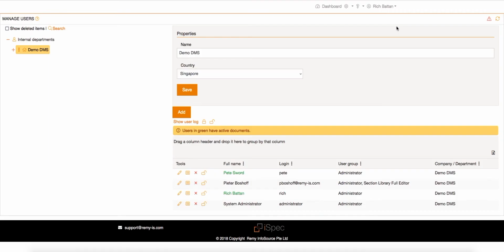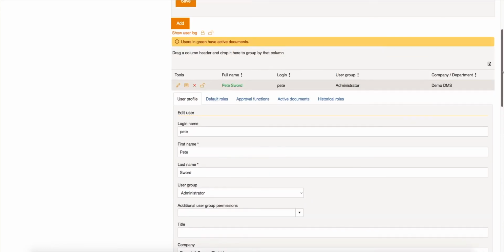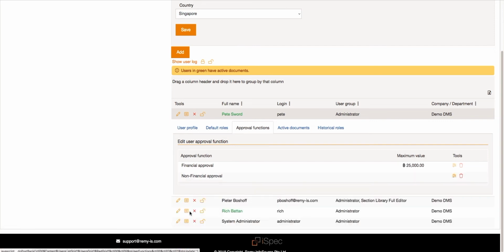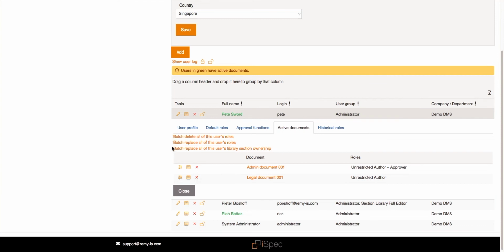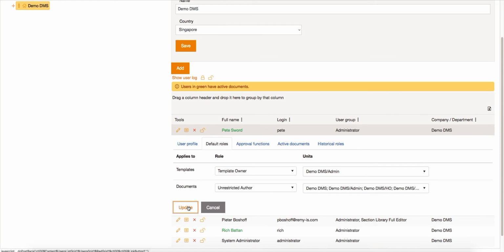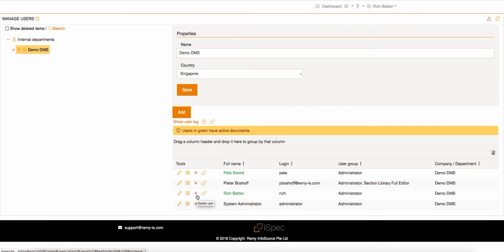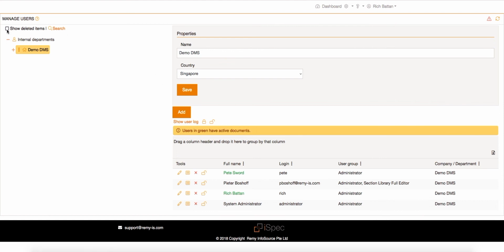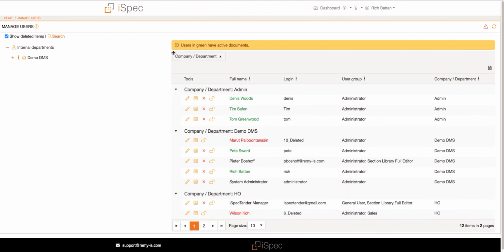iSpec DMS Training - Administration - Editing internal user profiles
In this tutorial we walkthrough how to edit internal user profiles in iSpec DMS system.